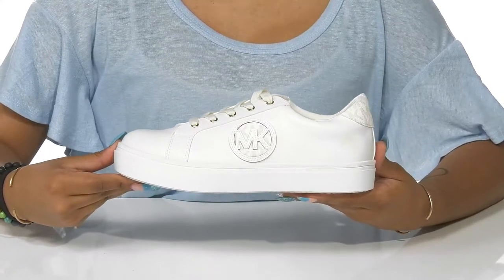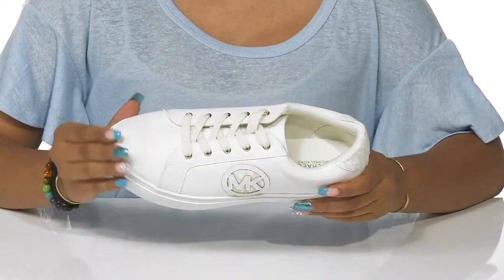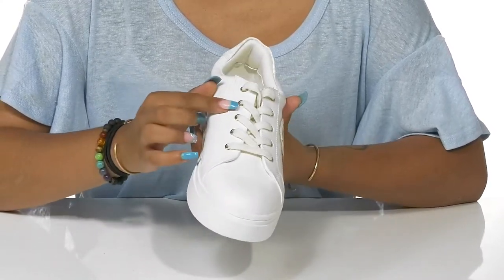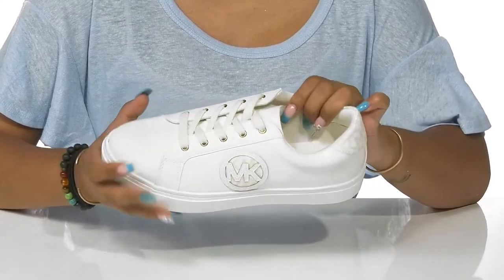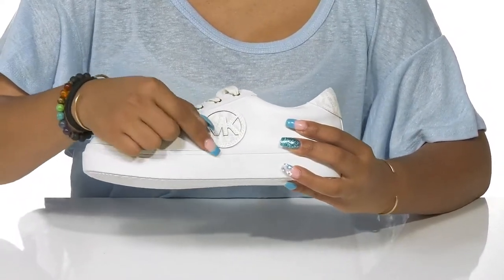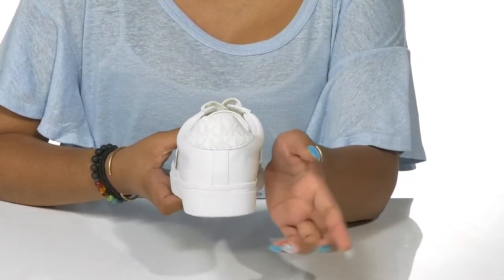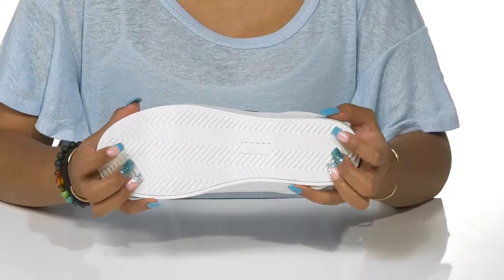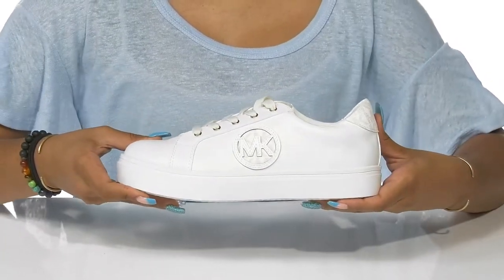MICHAEL Michael Kors Kids Castella Poppy (Little Kid/Big Kid) SKU: 9670066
Let your kid stay sporty and stylish wearing the MICHAEL Michael Kors&reg; Kids Castella Poppy Shoes.
Faux-leather upper.
Textile lining and insole.
Lace-up closure and round toe silhouette.
Branding accents and a raised midsole.
Flexible synthetic outsole.
Imported.